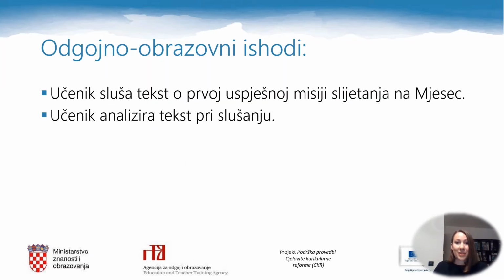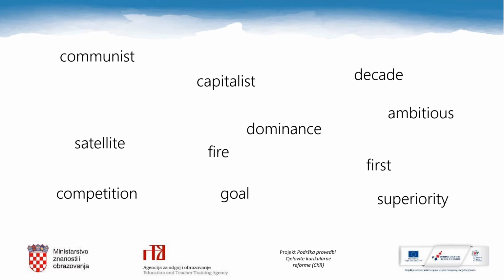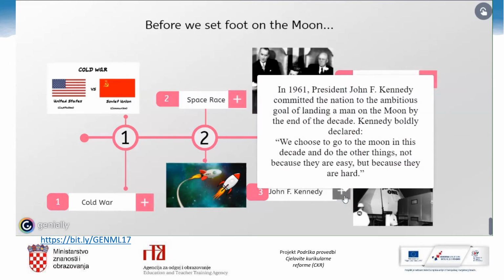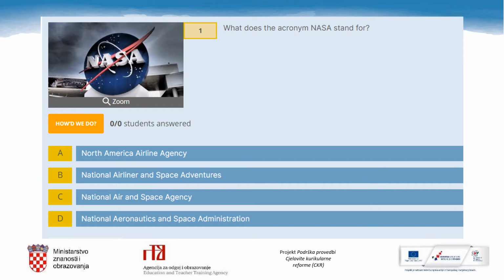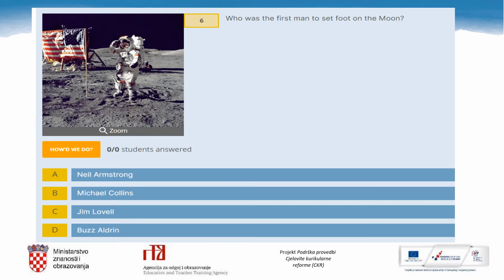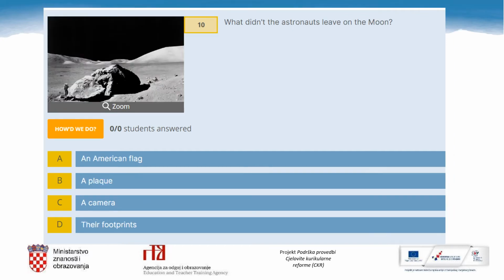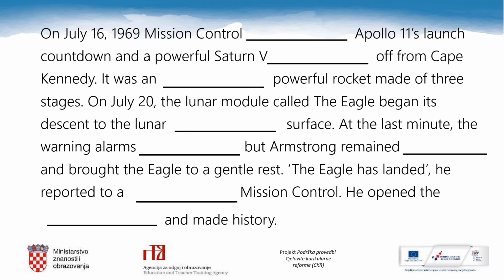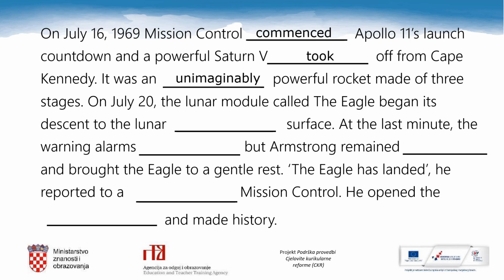Engleski jezik, 3.r. SŠ - Moon Landing 1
Autor: Anita Živković